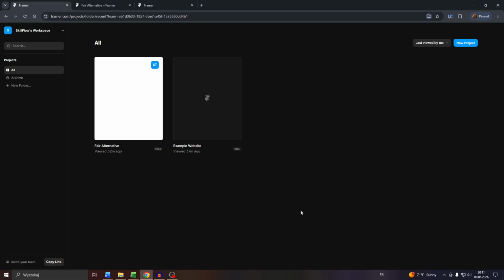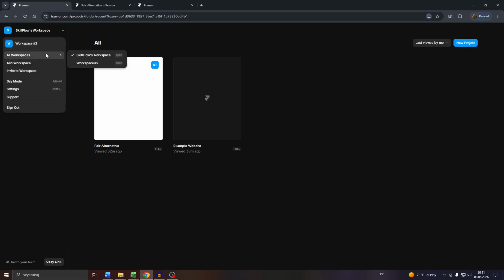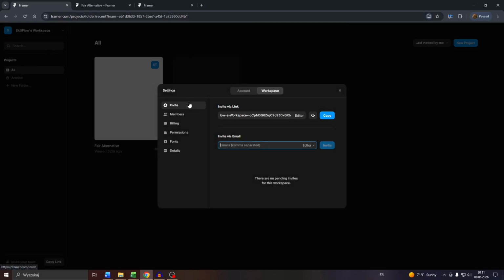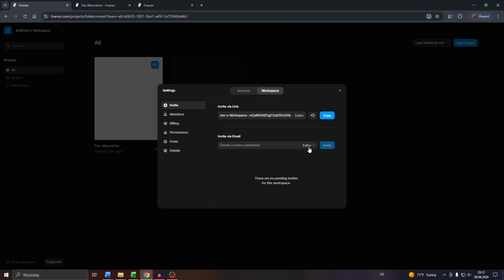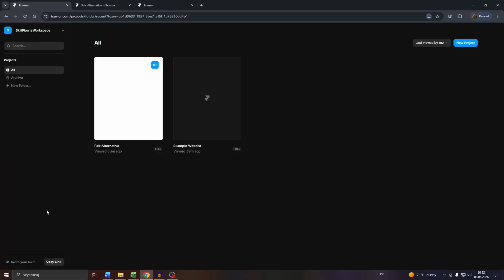How to Invite to Workspace in Framer — Step by Step Framer Website Builder Tutorial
In this tech tutorial we explain how to invite users to a workspace in Framer and collaborate on website projects.

If you're interested in learning more about how to use the Framer website designer, you may learn how to add a new workspace on Framer, too, in this tutorial